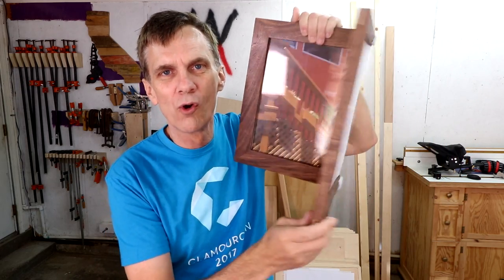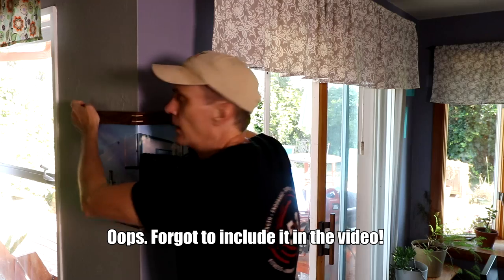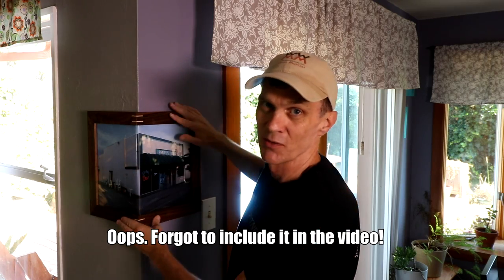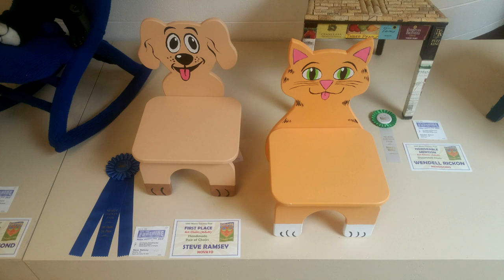My wacky frame fell off the wall! | MERE MINUTES VLOG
Welcome to Mere Minutes! This week, I'm talking about how I hung my corner picture frames and why one of them fell off the wall.
Keep your fingers safe.

MAILING ADDRESS:

WWMM
Category
Howto & Style

"On A Plane" by Per Almered